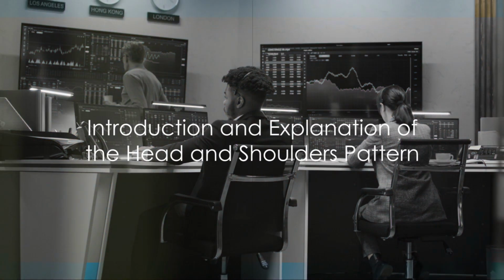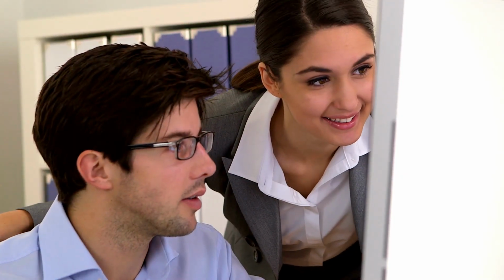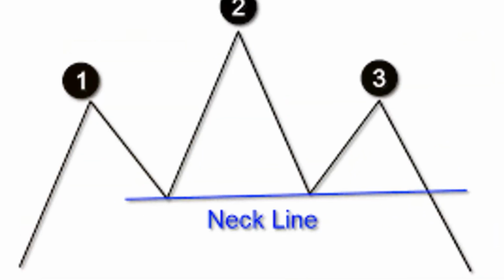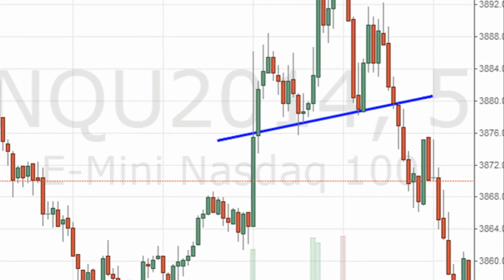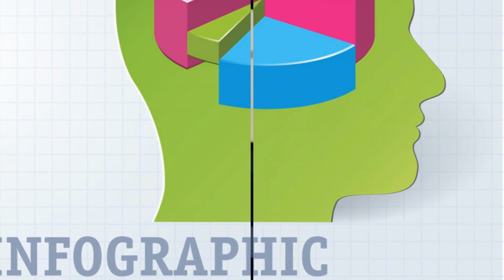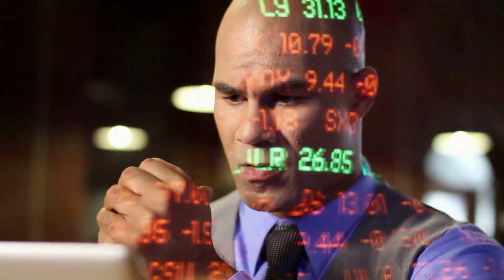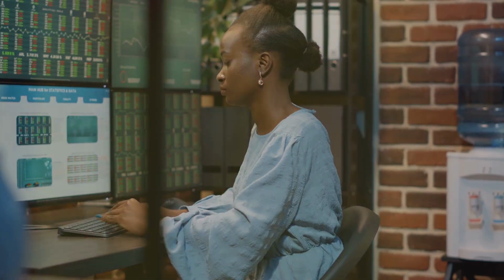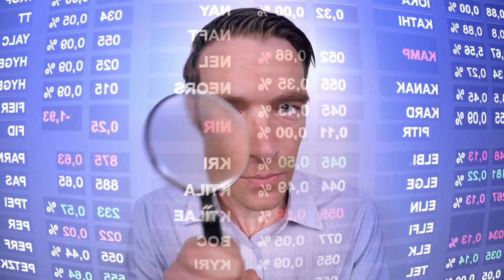Demystifying the Head and Shoulders Pattern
A video describing the head and shoulders pattern and how to use it in your trading.